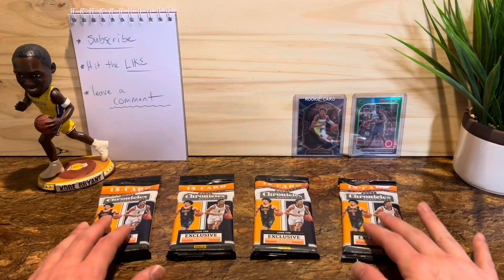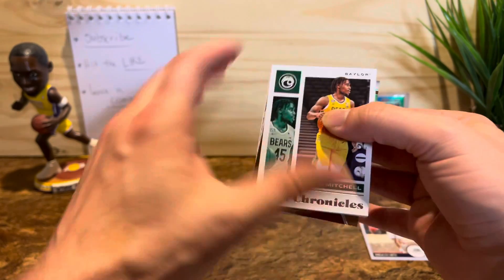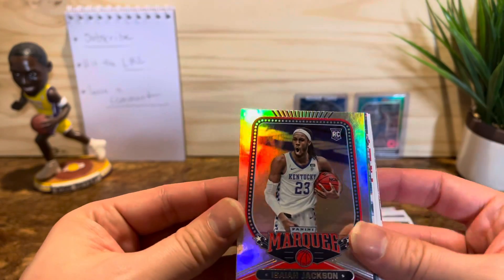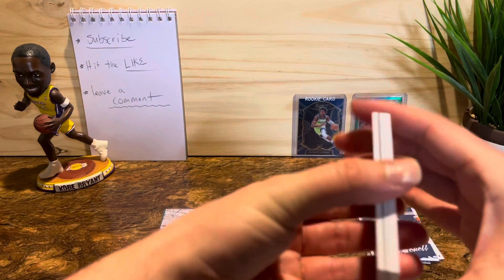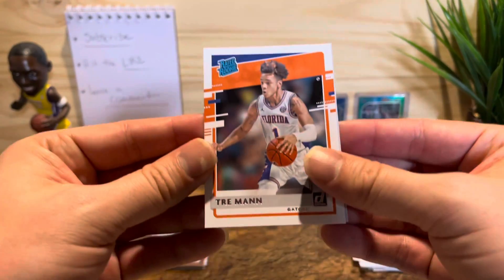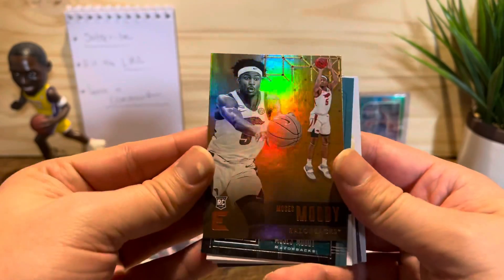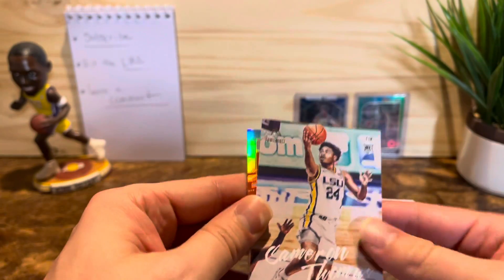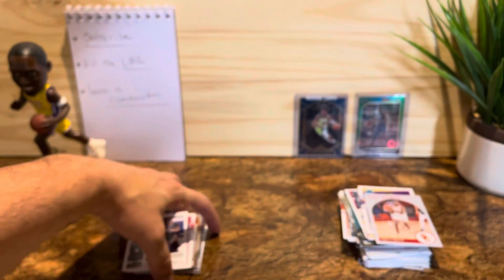Big name rookie pulls! Select, optic, hoops. Opening 4 2021 chronicles value packs, check it out !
Opening 4 packs of 2021 NBA chronicles value packs. Nice big name rookies !